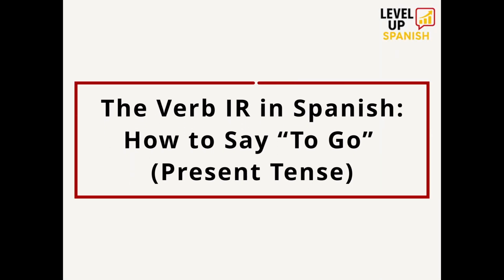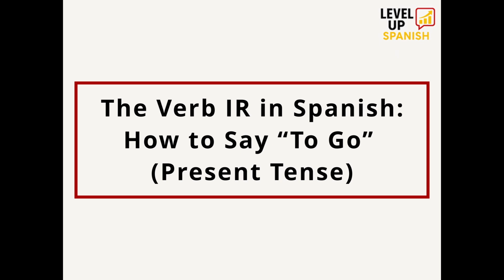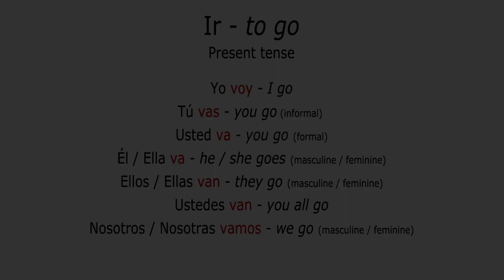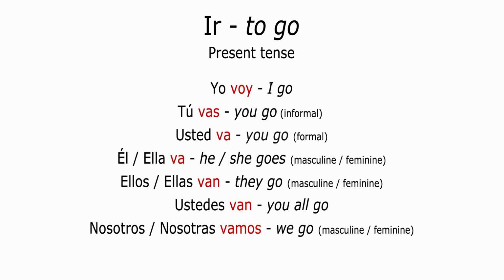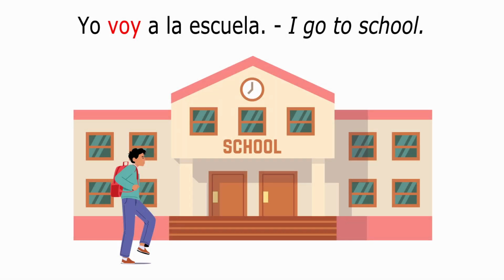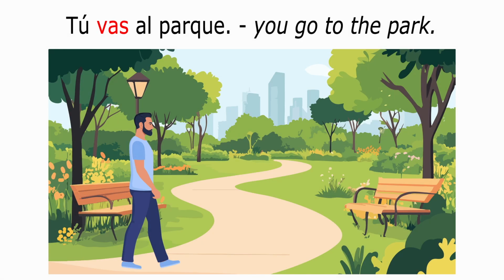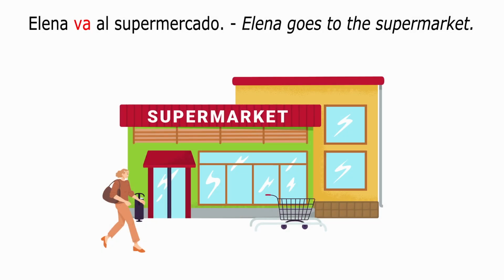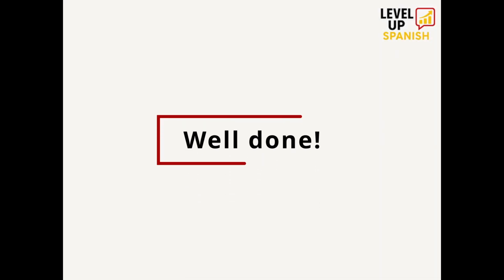The Verb Ir present tense - Everyday Spanish for Beginners - Level Up Spanish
Module 7 Lesson 3 - Learn how to use the verb ir (to go) in the present tense. Practice conjugation and build sentences to talk about going to places like Voy al parque.